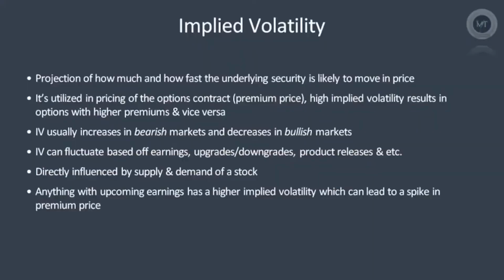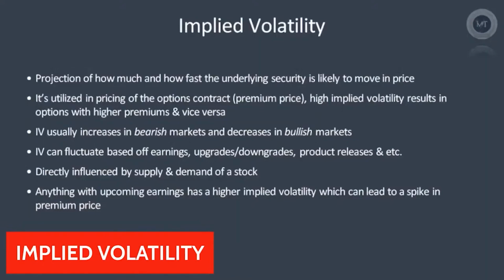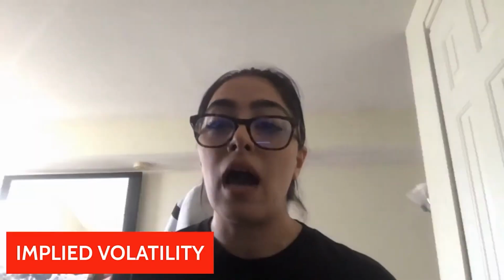What is Implied Volatility? | Options Advantage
In this episode, Masi Trades offers her professional options expertise into Implied Volatility, its importance when trading options, and its correlation with the premium price. Masi has an easy-to-understand approach when teaching the inner-workings of how Implied Volatility (IV) is used and the benefits an options investor will have once mastered. Premium education you won't get anywhere else, Options Advantage / 11 AM / M-W-F.

Prep 8am / SPACs Attack 11am / Power Hour 12pm

On Today's Options Advantage, Masi Breaks Down Step By Step IMPLIED VOLATILITY Explained
"Options are one of the hardest asset classes to master."
Welcome to Options Advantage!  MON/ WED/FRI 2:00 p.m ET
-Breakdown The basics & immediate topics in Options trading.
-Step-by-step options education trading strategies
-Top Options trade ideas

Benzinga works hard to break the barriers to education in the stock trading world.
Let's
Masi Trades Has been revolutionizing  Options education & courses.